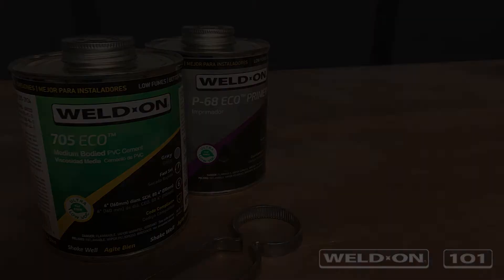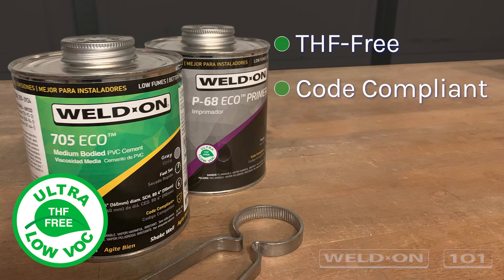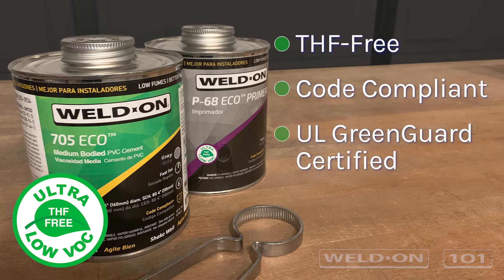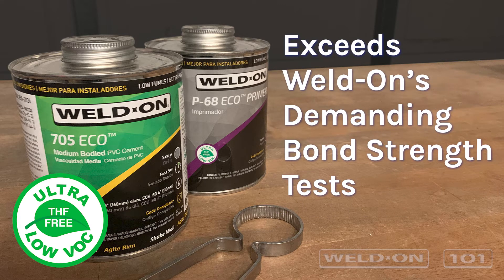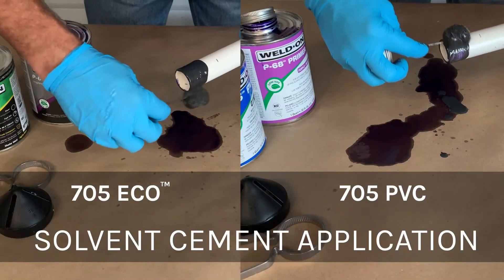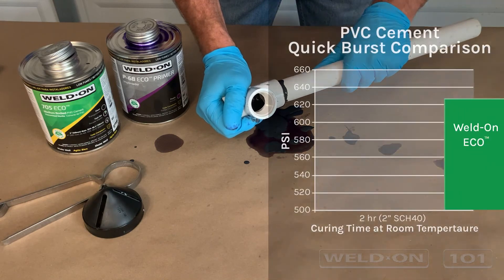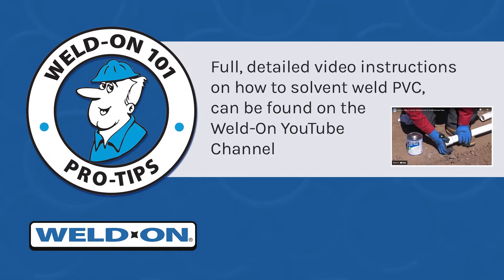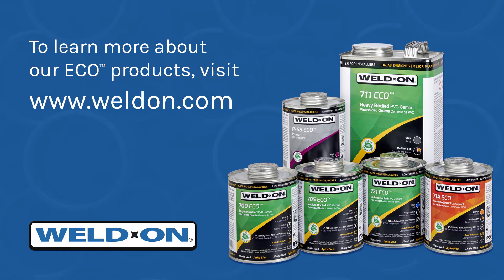How Weld-On ECO Measures Up to Traditional Cement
The Weld-On ECO family of Ultra-Low VOC products provide a safe, code-compliant option for solvent cements and primers. How do they measure up to their conventional counterparts?